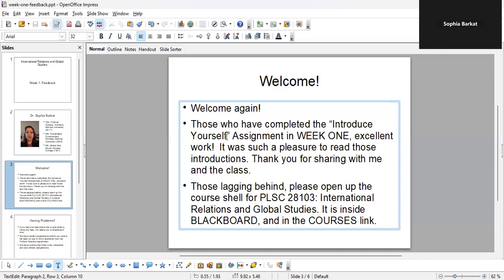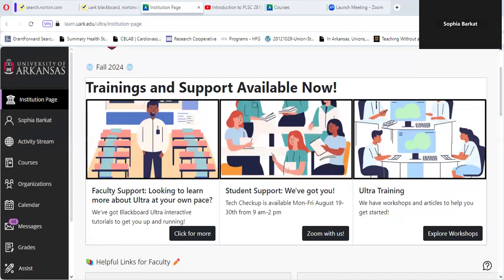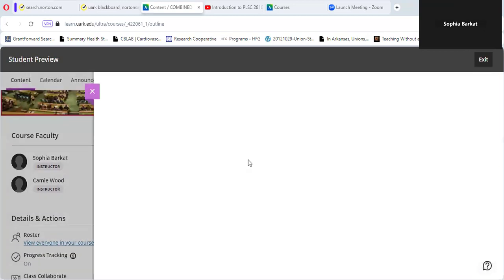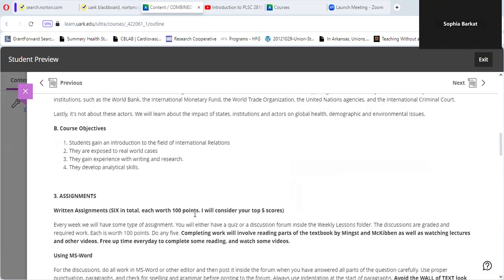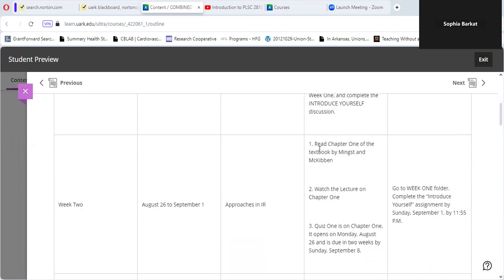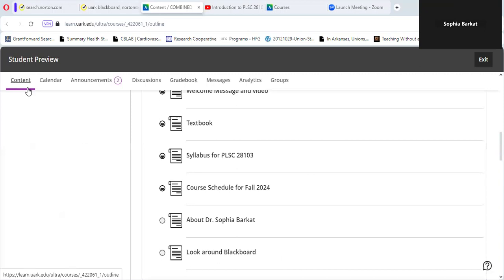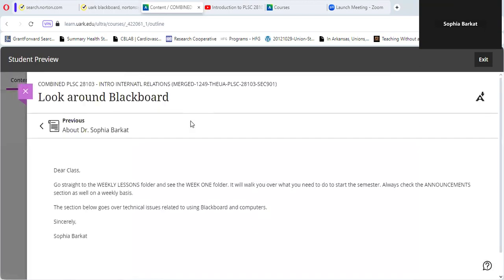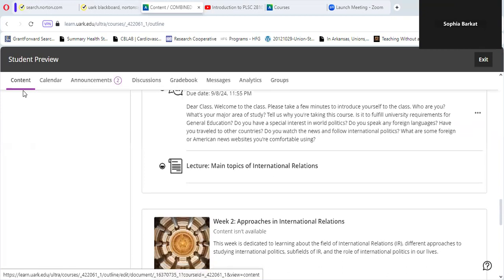International Relations: Week One-- Feedback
Offers feedback on student progress for Week One.